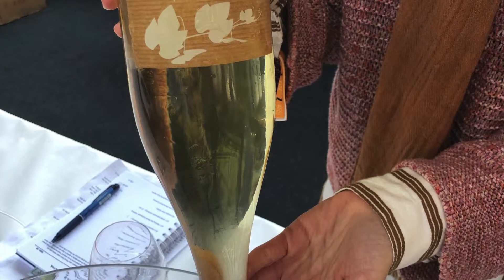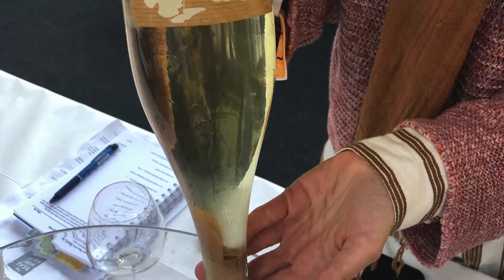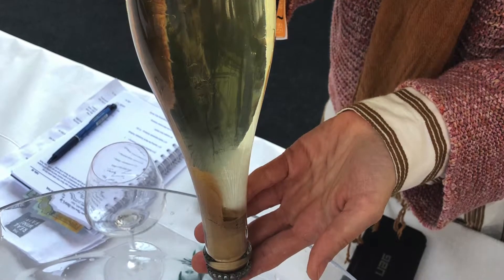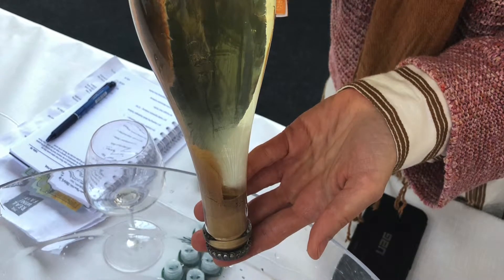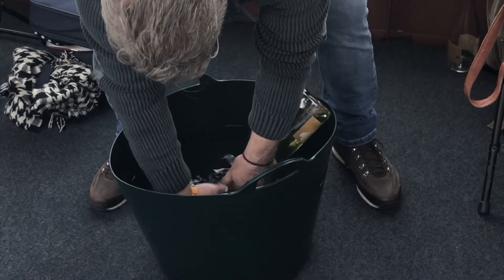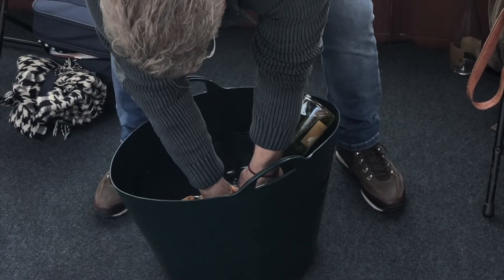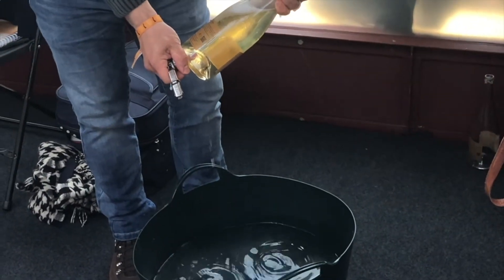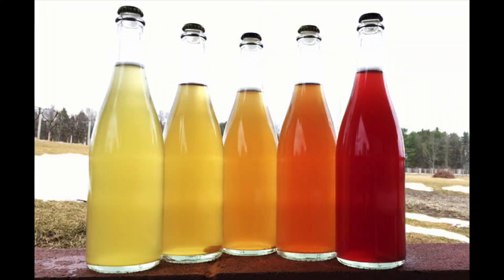What is Pét-Nat?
Do you know how pet-nat is made? 🍾

We've had a lot of people ask us over the past week what pet-nat is and why it has a cap on the top! While we wrote a blog about what it is generally 🖥 it's a bit hard to picture what the process looks like!

This is an example of one of our favorite wines from Real Wine Fair with their Boogie 🕺pet-nat and how to disgorge it!

Disgorging is taking all the sediment (you can see it at the bottom of the bottle) and letting the carbonation rocket 🚀 it out so it doesn't stay in the wine.

There are lots of videos out there of people letting it rip like a racecar 🏎celebration, but the real way is actually in a bucket of water!

You can see our friends at Szolo using the bucket to let the pressure from the water keep most of the wine in while still getting the sediment out.

Most vintners do this before it gets to you and it may be why there's slightly less I'm the bottle than usual, but @szolowine has a different take and let's you participate in part of the winemaking action!

So, would you be down to disgorge your own wine?!